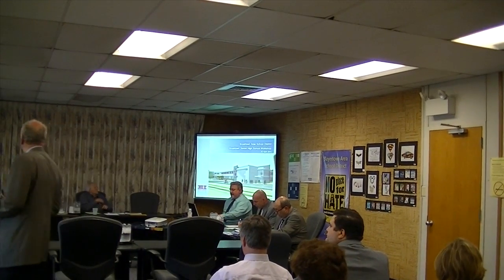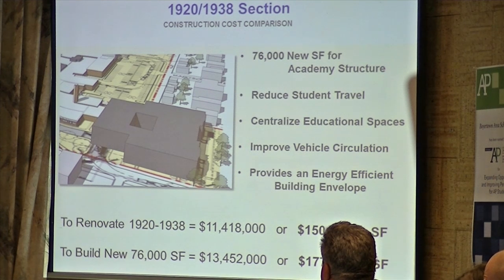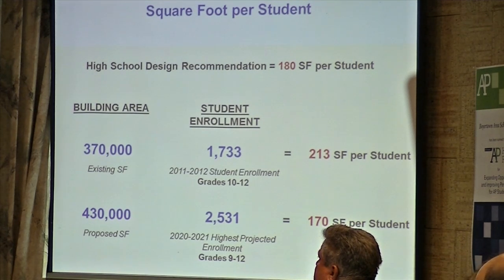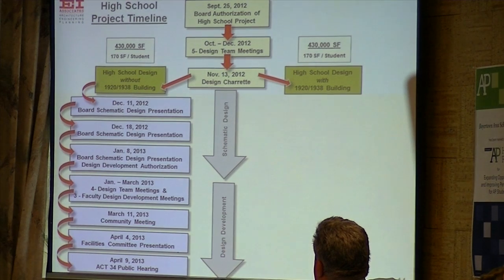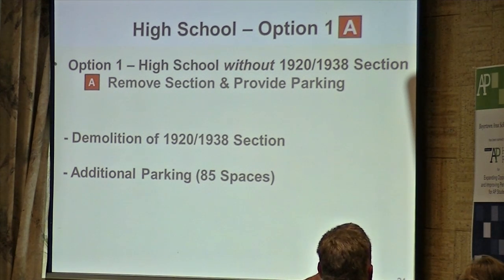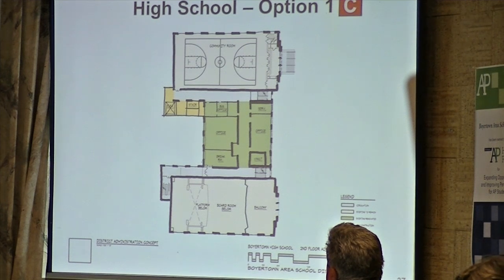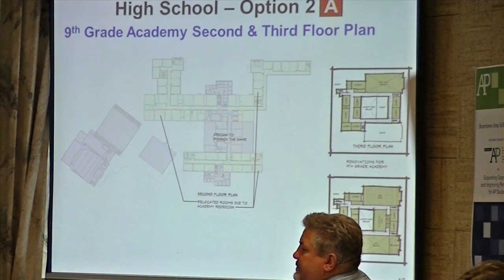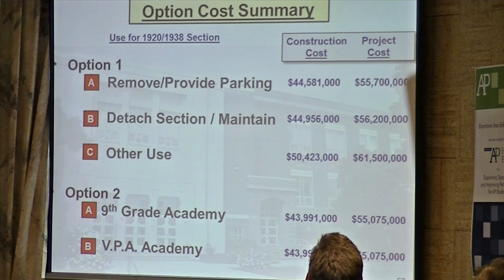4-30-13 Facilities Meeting - EI Associates Presentation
EI Associates Senior High Old Building alternatives presentation to the Boyertown Area School District.